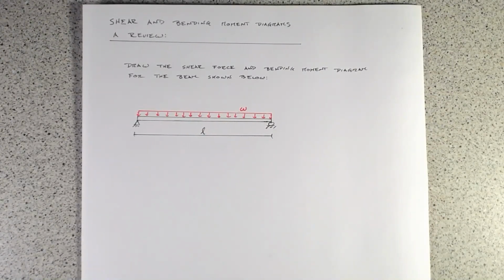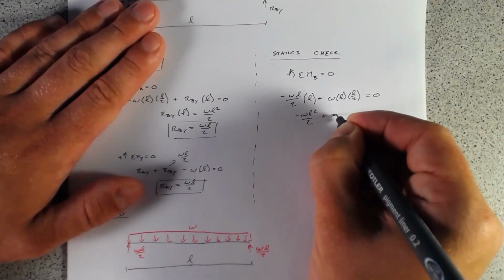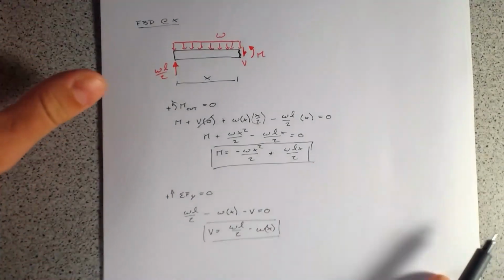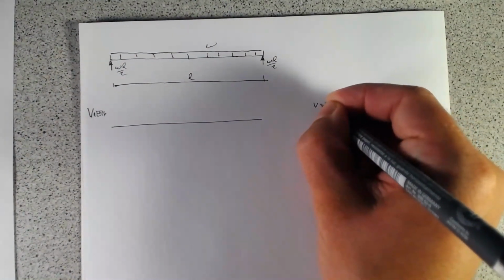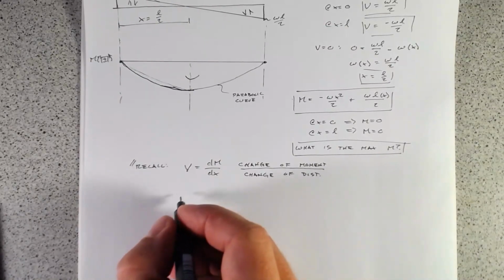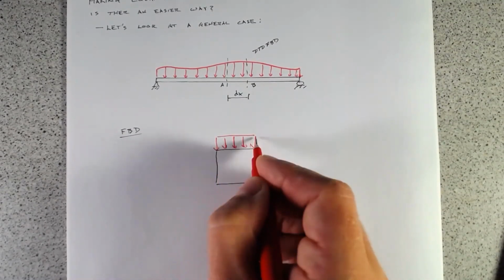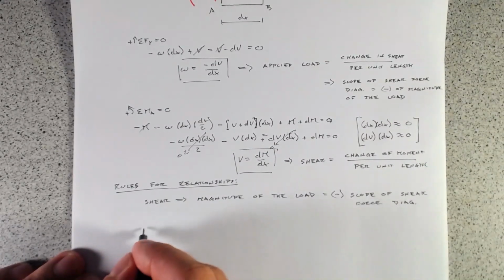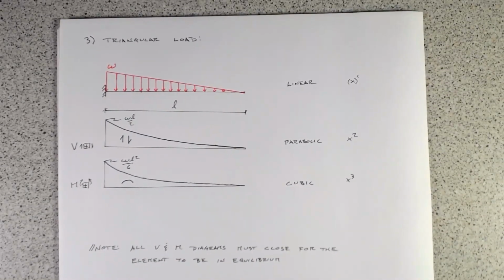Recap on Shear and Bending Moment Diagrams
Video provides an overview of how to draw shear and bending moment diagrams using both free body diagrams and graphical methods.